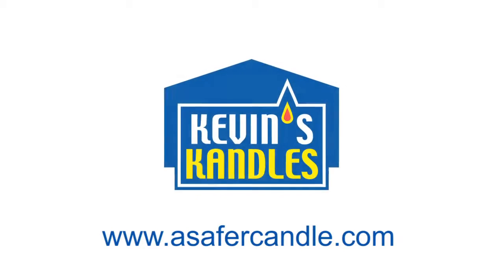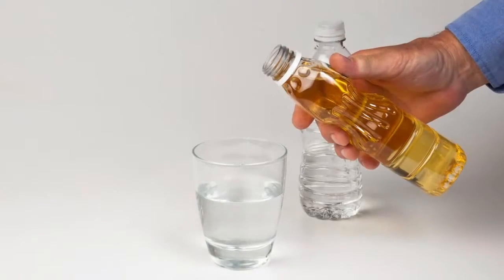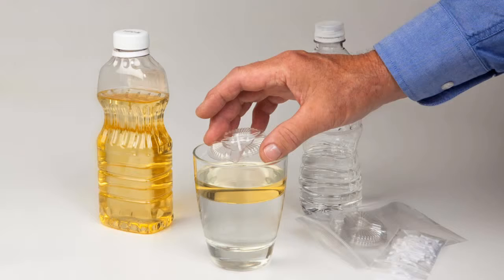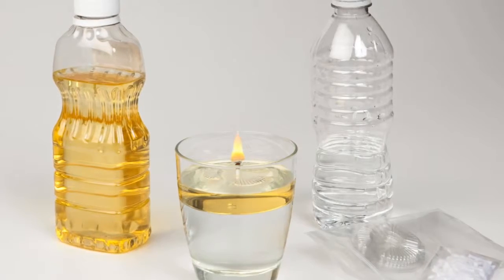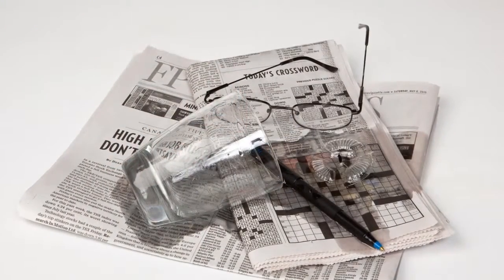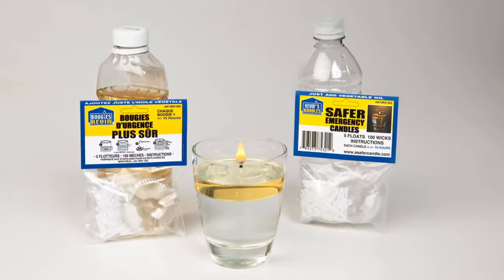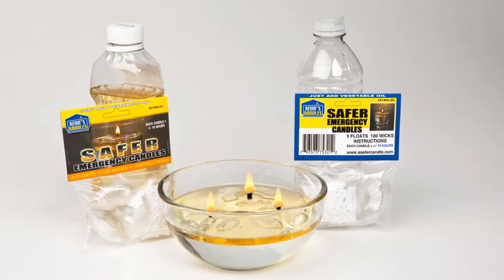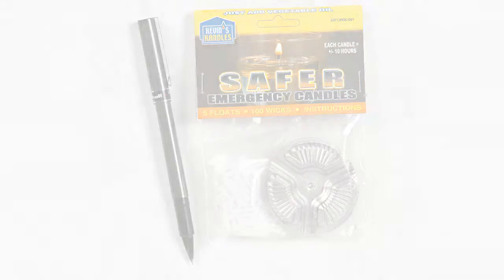Emergency Candle Safer, Cheaper, Environmentally Friendly Kevin's Kandles